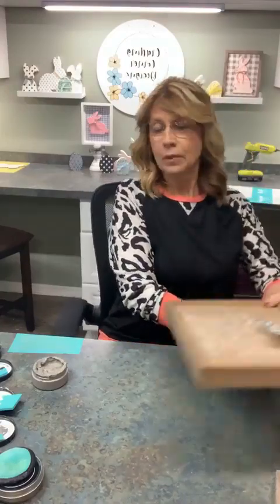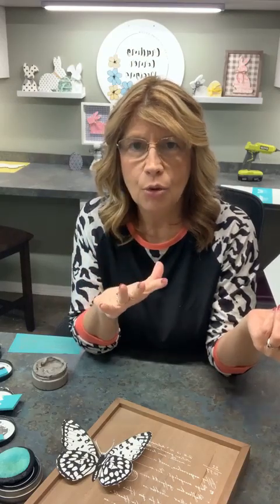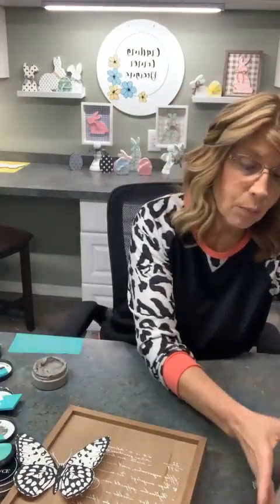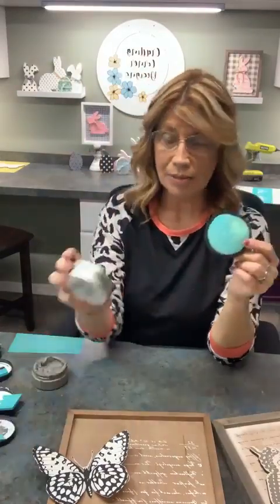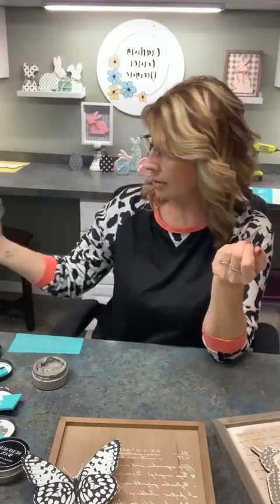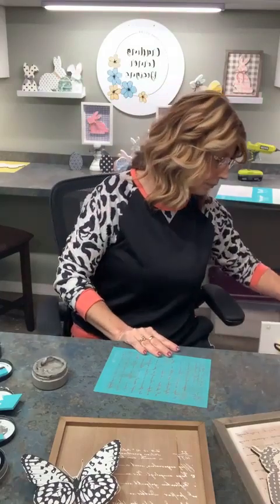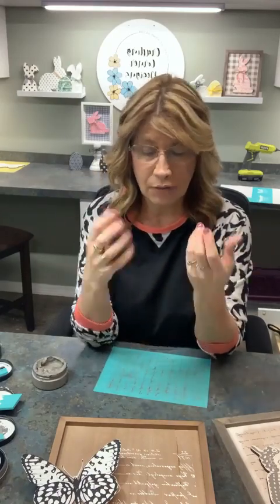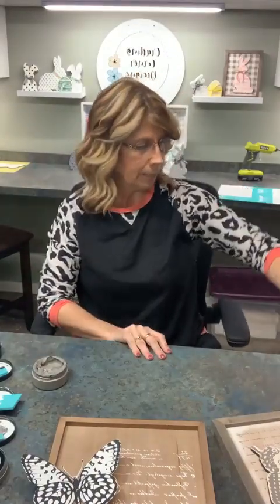Tip Tuesday When to use wax & how to lay your stencil